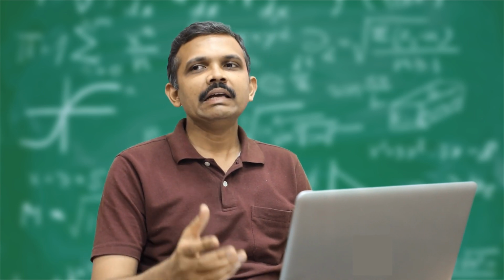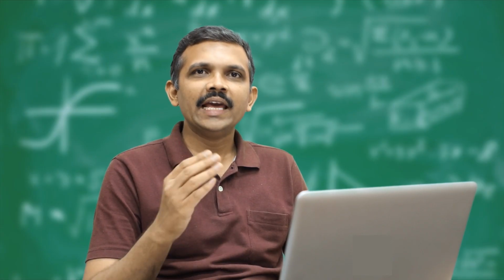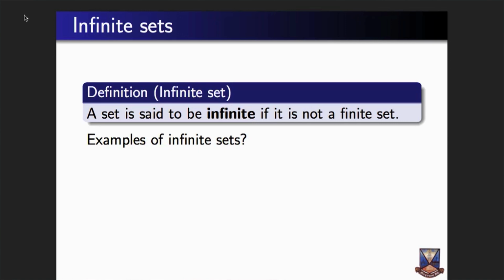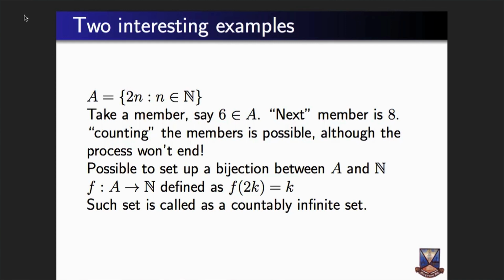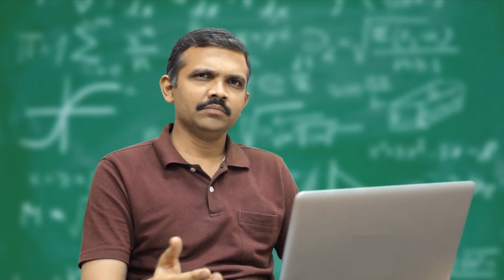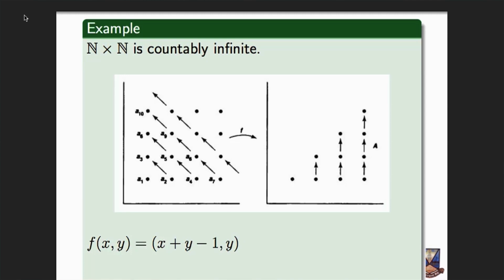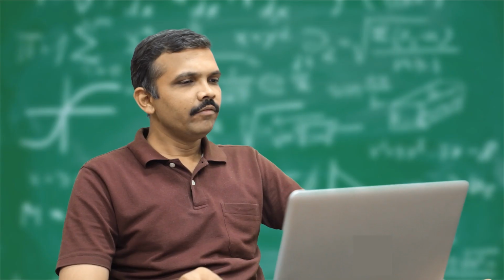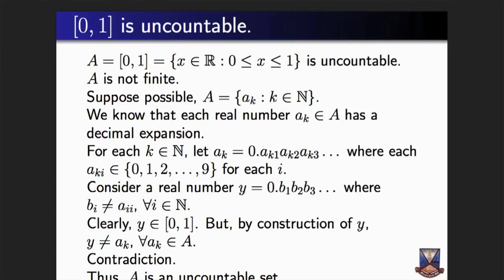W1 M3 T1_Finite Sets and Cardinality